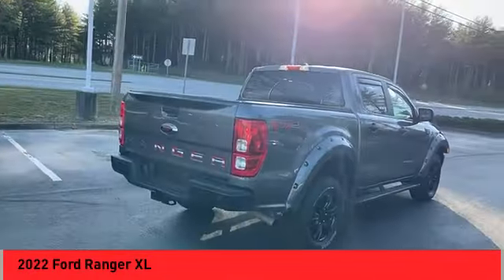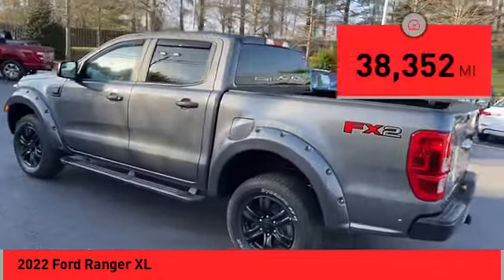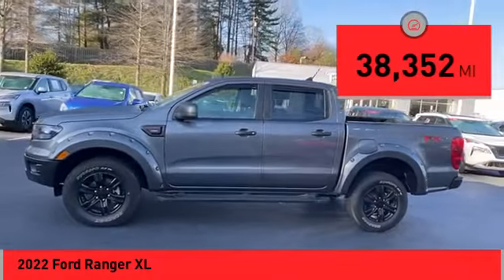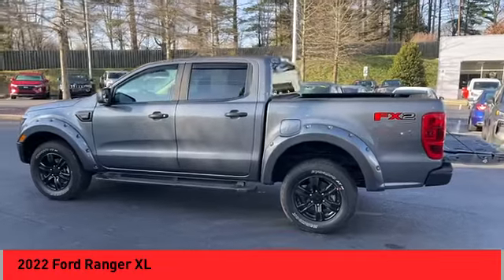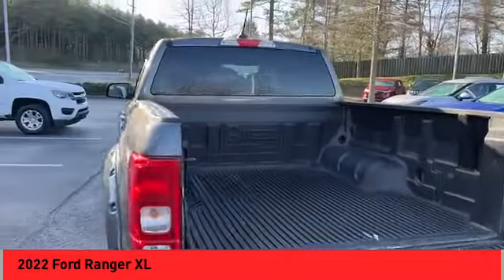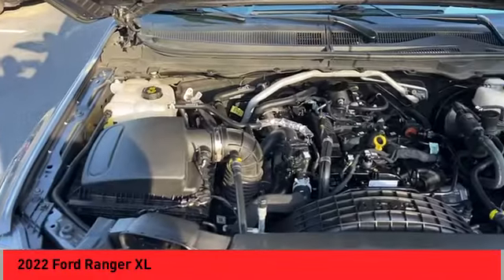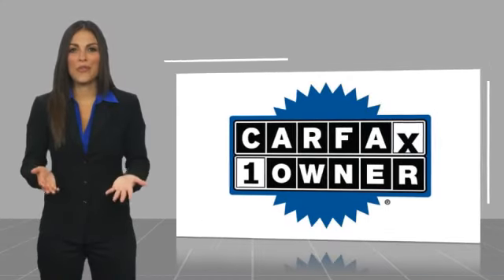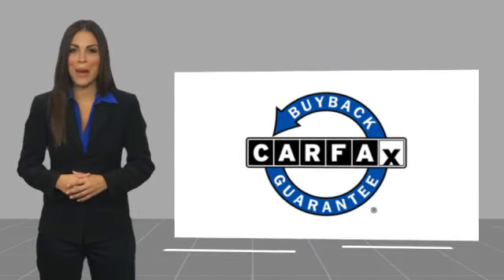2022 Ford Ranger Asheville NC RN628025A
2022 Ford Ranger XL

Recent Arrival! CARFAX One-Owner. Clean CARFAX. 2022 Ford Ranger XL Gray Metallic **Available at Fred Anderson Nissan of Asheville. Call us today at **, LOCALLY OWNED AND SERVICED!, Alloy Wheels, Keyless Entry, 17 Black Aluminum Wheels, 6 Speakers, Class IV Trailer Hitch Receiver, Cruise Control, Day/Night Rear-View Mirror, Dual-Zone Electronic Climate Control (DEATC), Electronic-Locking Rear Differential, Equipment Group 101A High, Exposed Front Tow Hooks, Fog Lamps, Front Premium Cloth Bucket Seats, FX2 Box Decal, FX2 Package, Off-Road Screen in Cluster, Off-Road Tuned Suspension, Perimeter Anti-Theft Alarm, Power Glass Sideview Mirrors, Privacy Glass w/Rear Defrost, Remote Key Fob w/Tailgate Lock, SiriusXM Satellite Radio, STX Appearance Package, STX Box Decal, STX Special Edition Package, SYNC, SYNC 3, Trailer Tow Package, Wheels: 17 Silver-Painted Aluminum.brRWD 10-Speed Automatic EcoBoost 2.3L I4 GTDi DOHC Turbocharged VCT 20/26 City/Highway MPGbrbrQualifying Non-Certified Used Nissans bought here and serviced at a FAMILY STORE receive our FULL ANDERSON FAMILY PLAN at NO COST to YOU! Our full family plan includes: 3-Day Vehicle Exchange*Lifetime Oil Changes*Lifetime Service Loaners (with $300+ Service)*Lifetime Car Washes(with Service)*MUCH MORE! (Value exceeds $1,000 in first years of ownership) Call us at , go or visit us at Fred Anderson Nissan of Asheville - 629 Brevard Rd Asheville, NC 28806 to learn more! Our # 1 goal is to help you find the vehicle you love at a price you can afford wrapped in a deal you don't want to walk away from. All prices exclude tax, tag, license, title, and registration for your state; NC inspection (up to $30 on used vehicles), and admin ($699) fees. All vehicle internet pricing is subject to change and requires standard financing through NMAC. From time to time in the transfer of data on the internet there are errors, the dealer is not responsible for errors in advertise